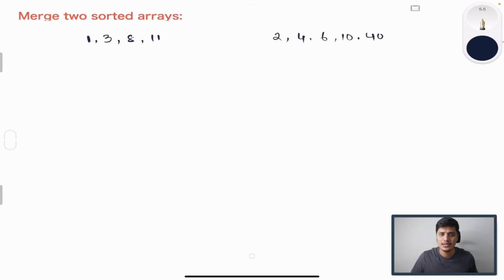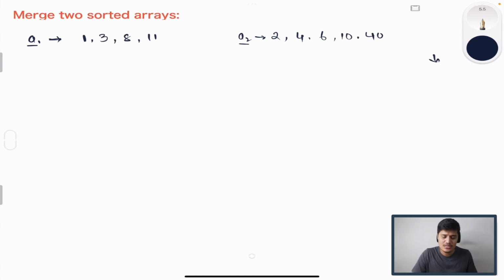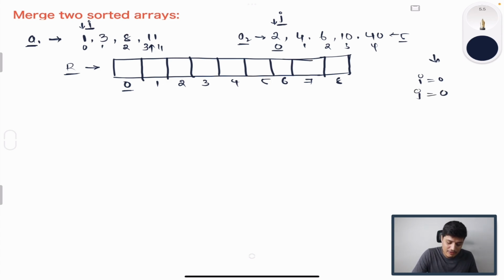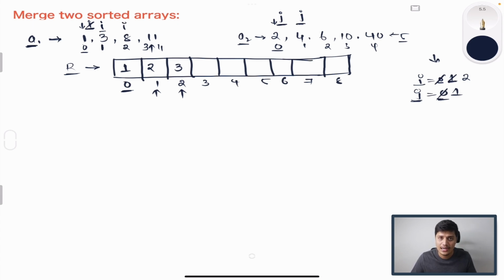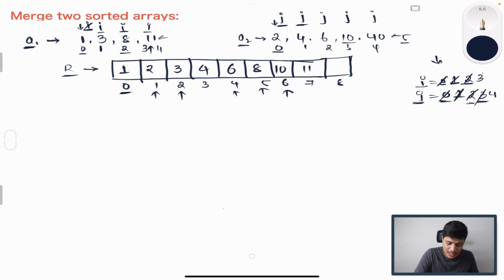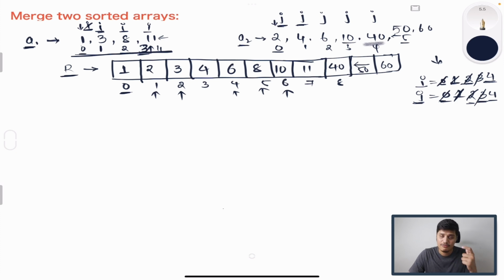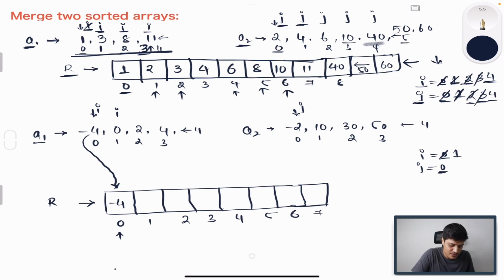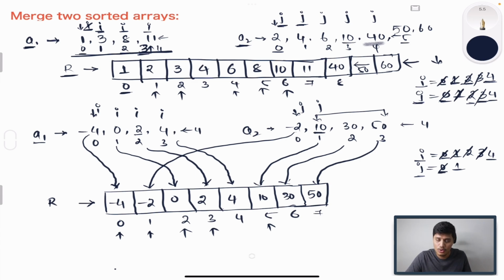Merge Two Sorted Arrays into Single Array Algorithm || Sorting Algorithms || CodingPal.org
Hi Pal,
Welcome to the Merge of two sorted arrays into One Algorithm.

Happy sorting!